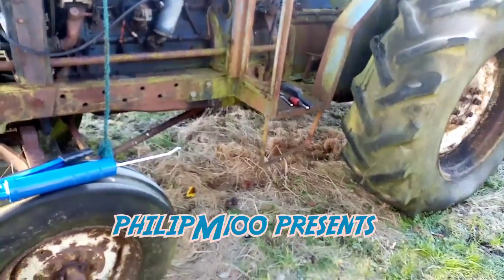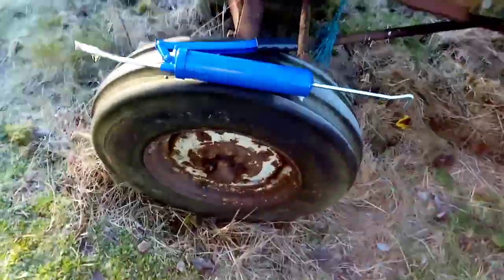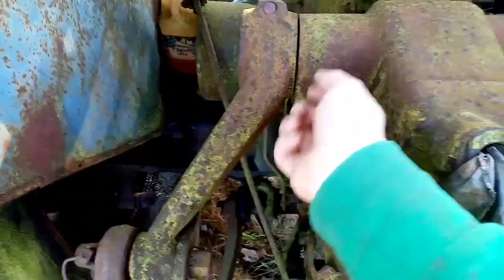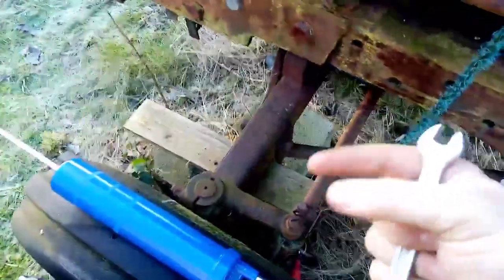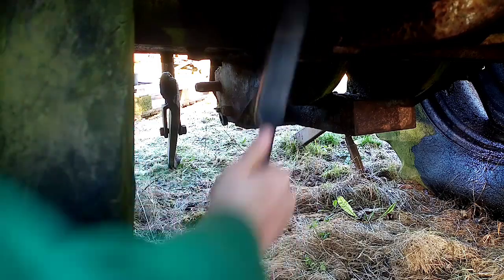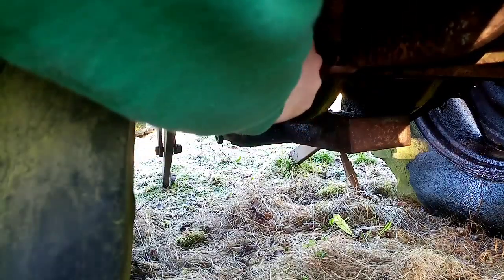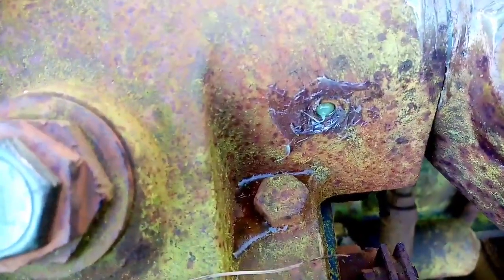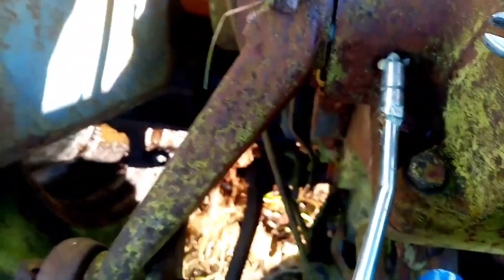Greasing the Leyland 270 tractor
bought myself a new grease gun ,give the Leyland a well overdue greasing and try a few tips

anyways questions leave in comments